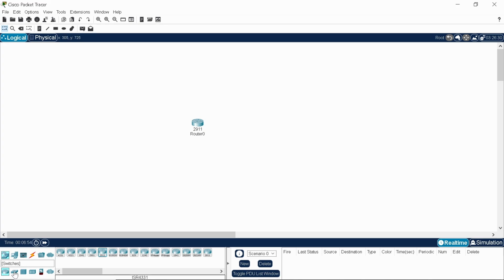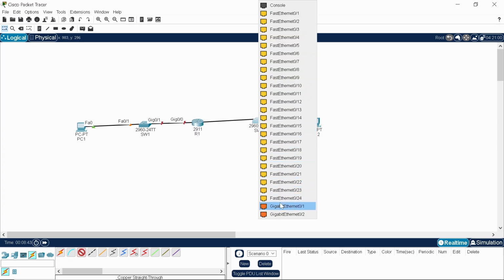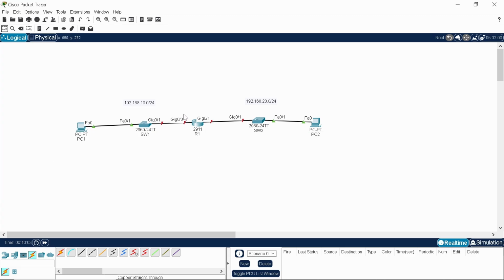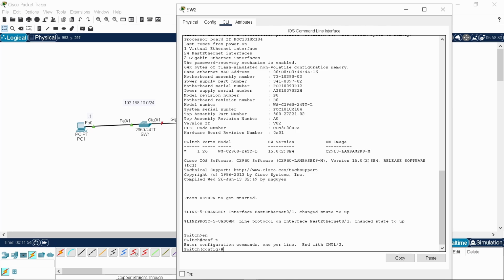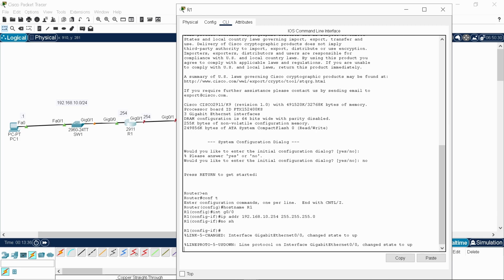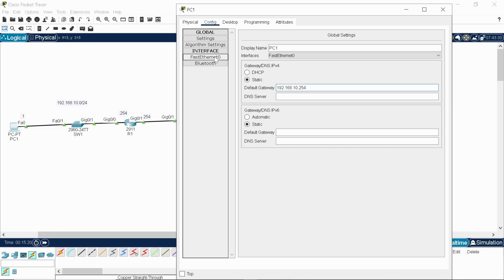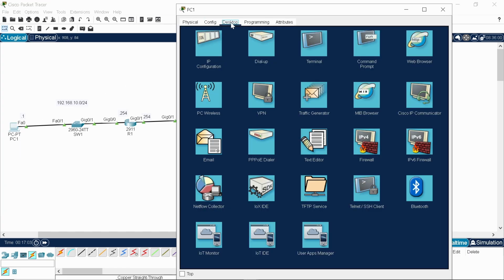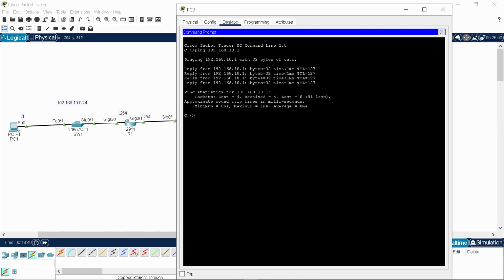How to connect: Two LANs Using a Router Step-by-step on (Cisco Packet Tracer)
In this video, I demonstrate how to connect two LAN networks using a router in Cisco Packet Tracer.
This lab is ideal for CCNA beginners and anyone learning basic networking fundamentals.

🔧 What you’ll learn:

How to configure IP addresses on PCs

How to configure router interfaces

How routing allows communication between two LANs

How to test connectivity using ping

This is a step-by-step CCNA lab, perfect for students, technicians, and aspiring network engineers.

📌 Tools used: Cisco Packet Tracer
📌 Level: Beginner / CCNA
📌 Topic: LANs, Routing, IP Configuration